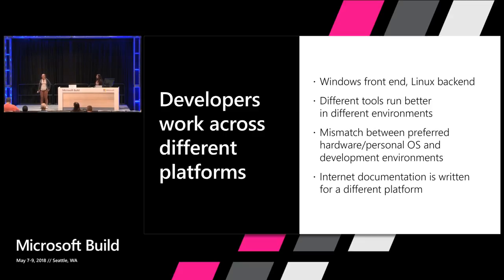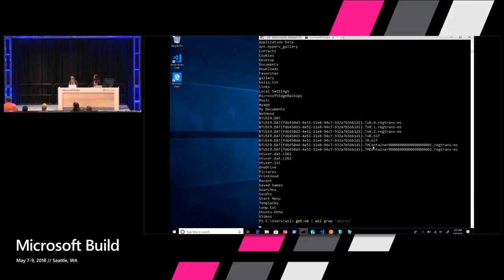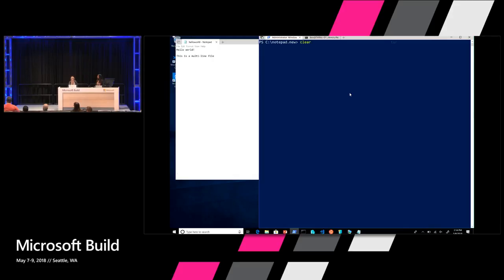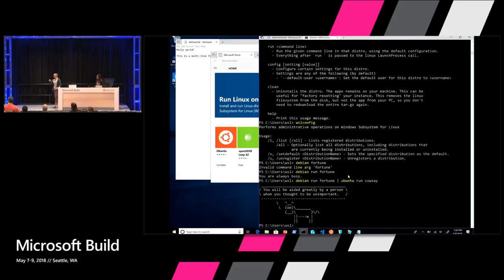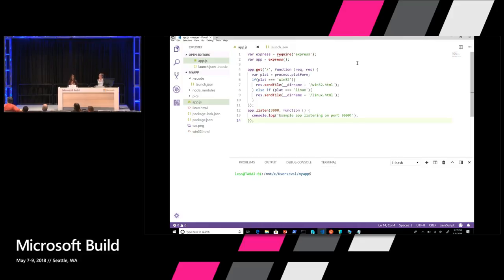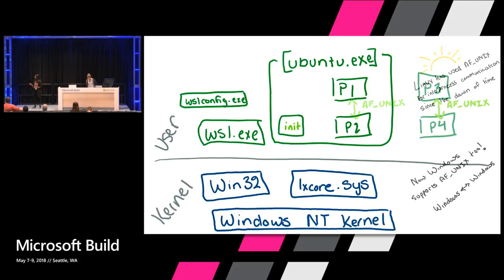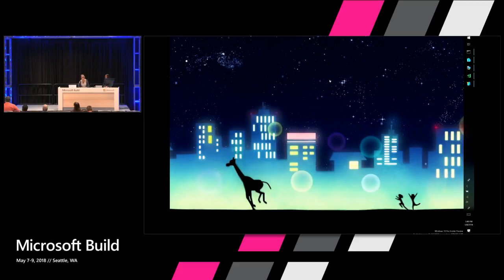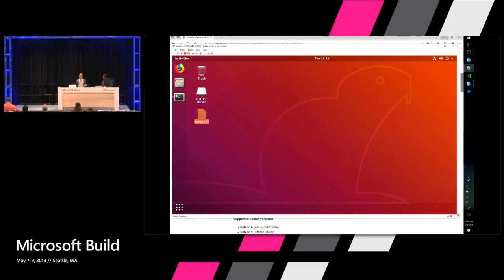Set up a windows dev environment that feels like $HOME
In this session you'll learn ways to leverage advancements in Command Line tools and Virtualization including Hyper-V and WSL. We will walk you through a variety of ways to use Linux tools on Windows 10 including using WSL with VS Code to target a Linux environment, new integrations into the Windows system, and recent Hyper-V improvements such as RDP and Quick Create among other demos.